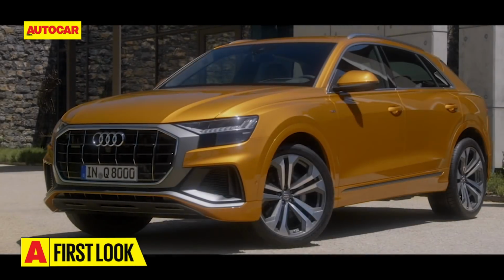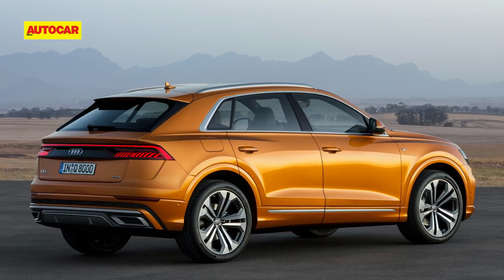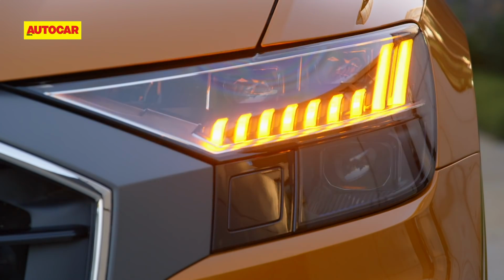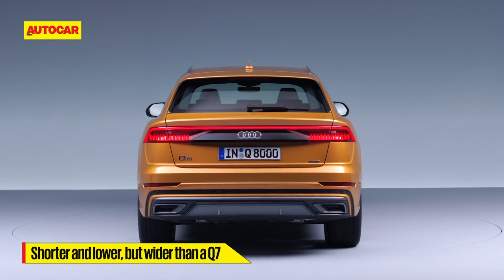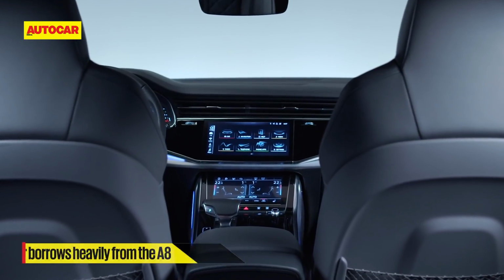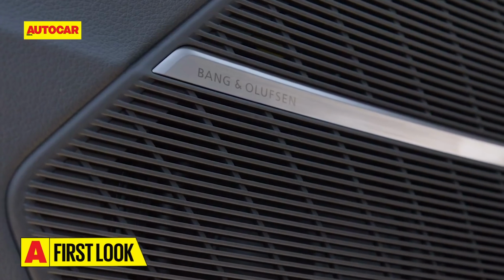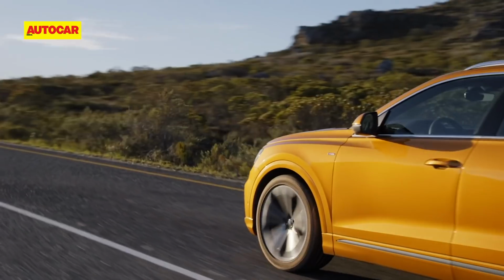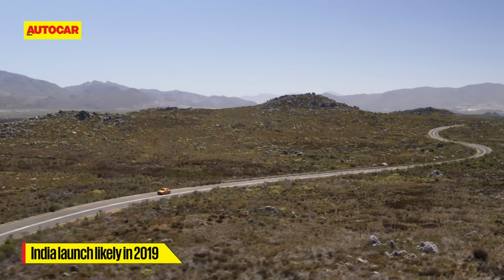Audi Q8 | First Look Impressions | Autocar India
The latest, range-topping member of Audi's Q family of SUVs is the Q8. It's a sleek and low-slung rival to the BMW X6 and Mercedes-Benz GLE Coupe and will sit above the Q7 in the line-up. It should come to India sometime in 2019, but for now Gavin D'Souza talks you through what you can expect.